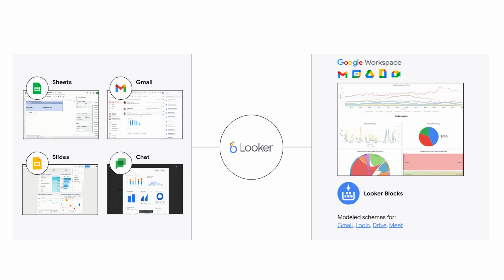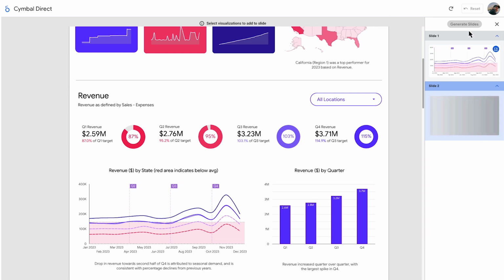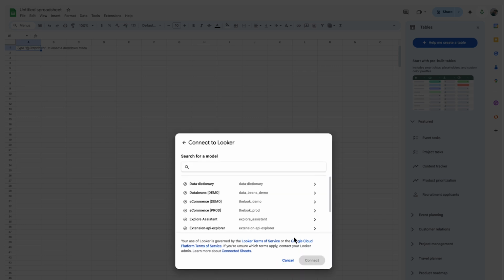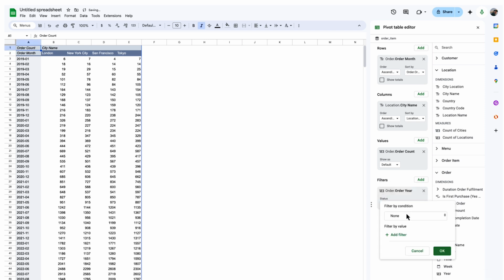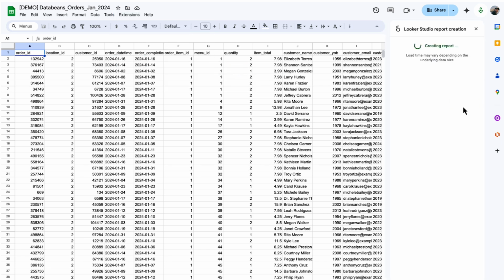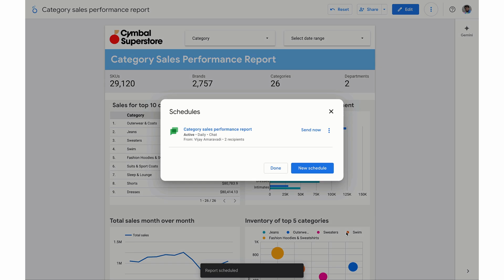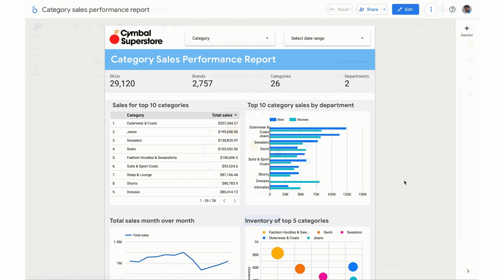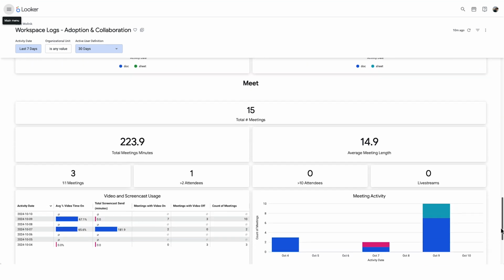Data insights with Looker for Google Workspace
Create a data driven and collaborative environment with Looker in Google Workspace. Watch along and learn how Looker integrates with Google Workspace applications, such as Sheets and Slides, to unlock new levels of productivity and  leverage data insights within any Google Workspace workflow.

Chapters:
0:00 - Intro
0:49 - Looker + Google Slides powered by Gemini
1:36 - Looker + Connected Sheets
2:48 - From Sheets to interactive dashboards
3:29 - Scheduling and alerting
4:50 - Google Workspace Analytics Block for Looker
5:55 - Get started today

AI powered slide generation and formula assistant come to Gemini in Looker →

Speaker: Sean Zinsmeister
Products Mentioned: Cloud - Data Analytics - Looker